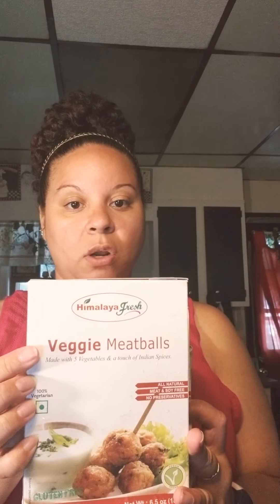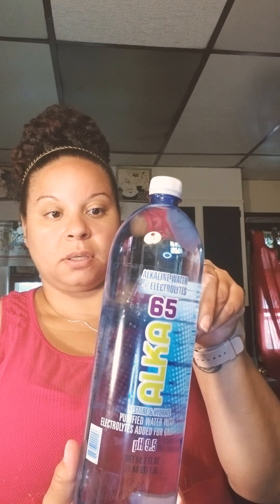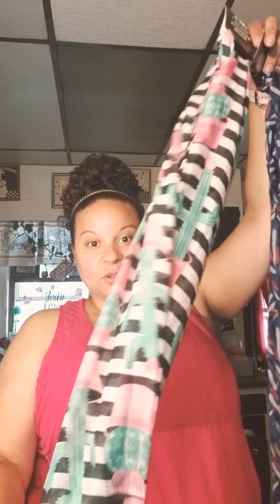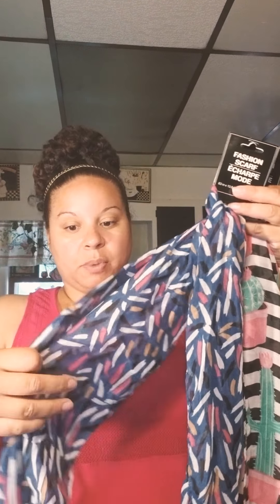DOLLAR TREE HAUL / SUMMER 2019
Saturday errands, you know , mom life. Just a quick peek at what I scored at the dollar tree today.

XOXO